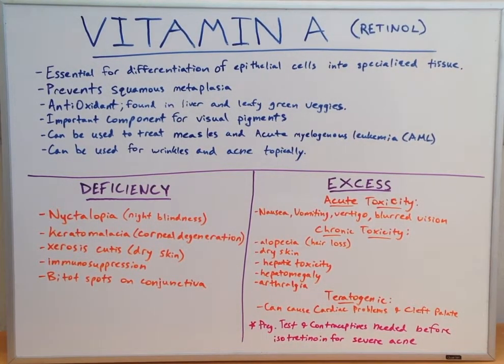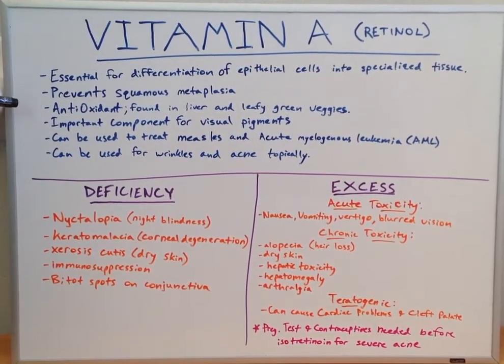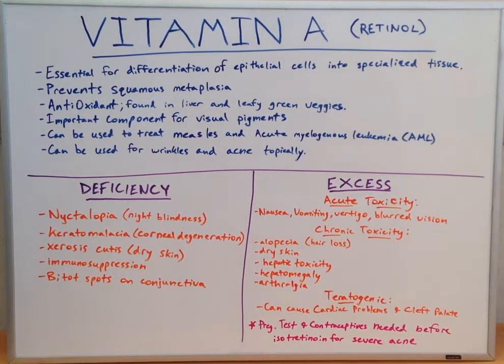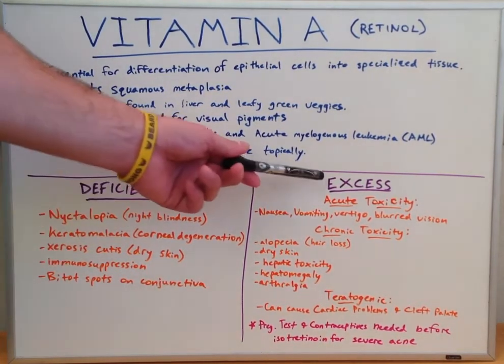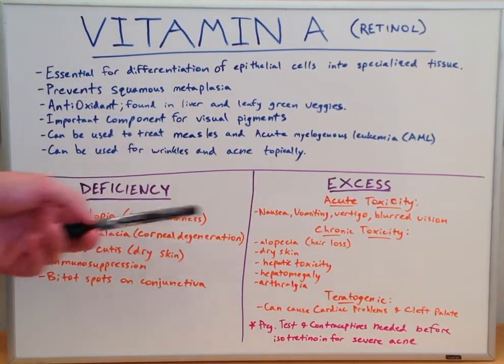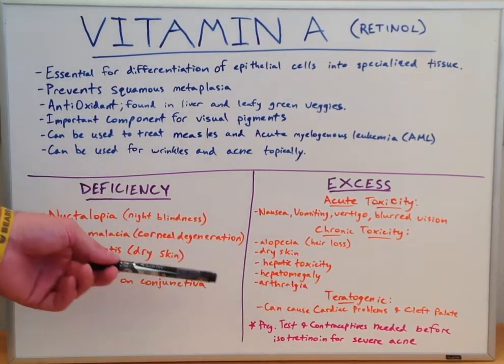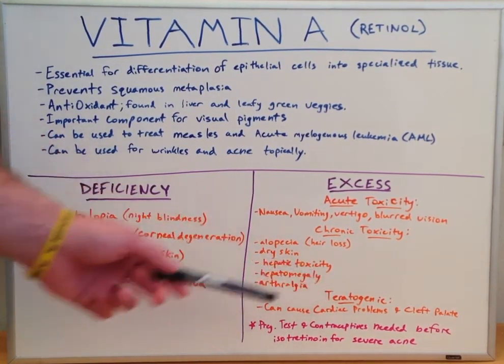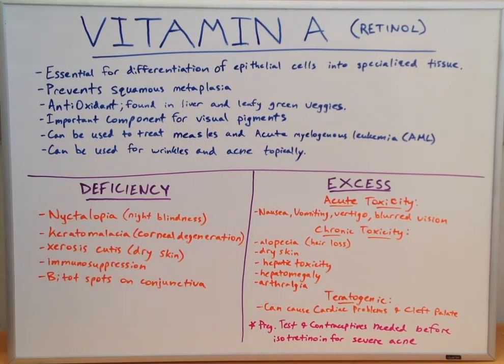Vitamin A - Biochem Lecture for Medical Students - USMLE Step 1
Vitamin A simply Explained. Biochemistry lecture for medical students BY medical students studying for the USMLE Step 1 or NCLEX